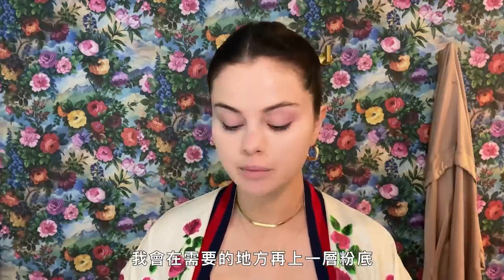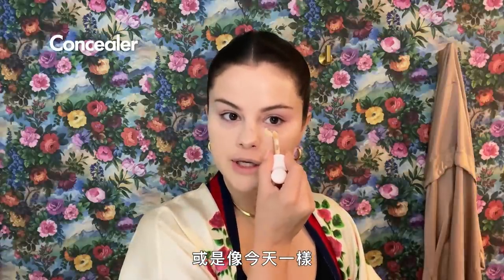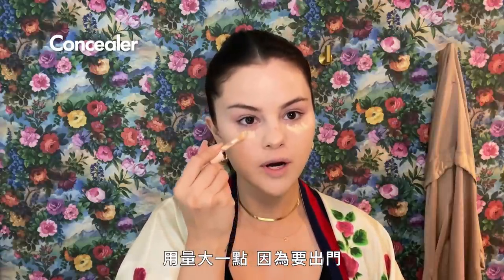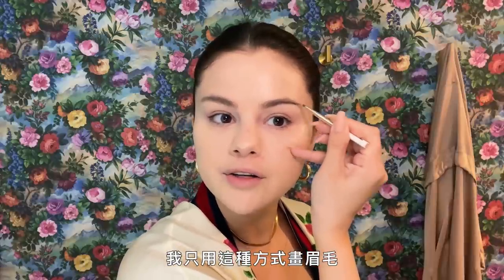賽琳娜17歲的治痘痘偏方是...牙膏？Selena Gomez Shares Her Go-To Evening Routine｜大明星化妝間｜VOGUE Taiwan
小天后賽琳娜 (Selena Gomez) 介紹日常妝容、對抗痘痘的技巧、如何使用唇線筆和唇彩，以及為什麼她還對金髮念念不捨。